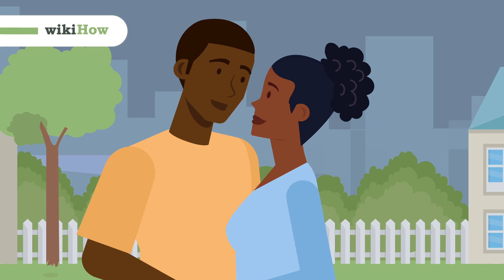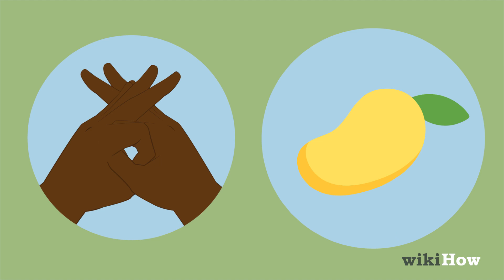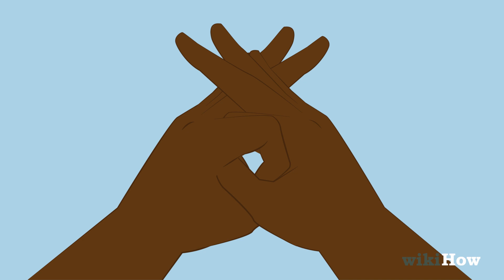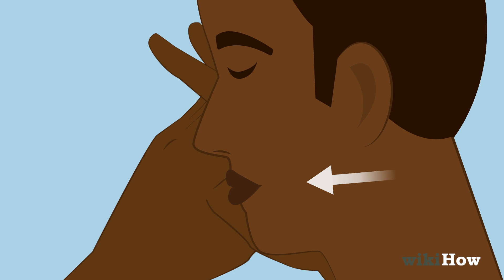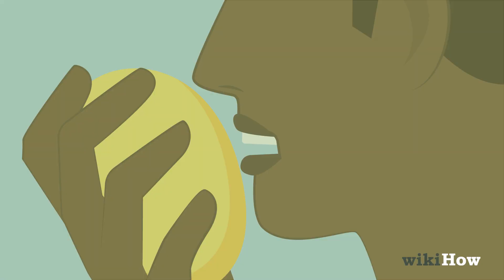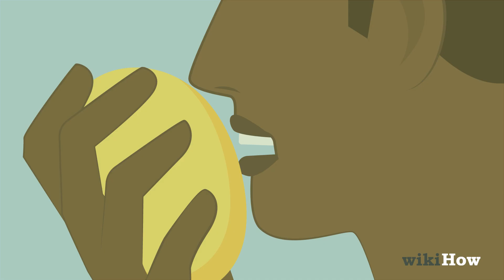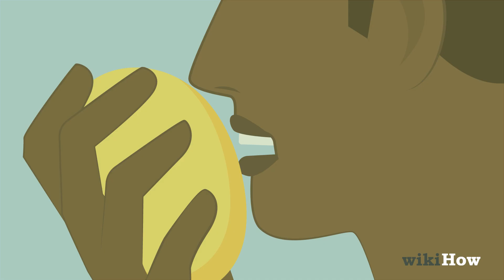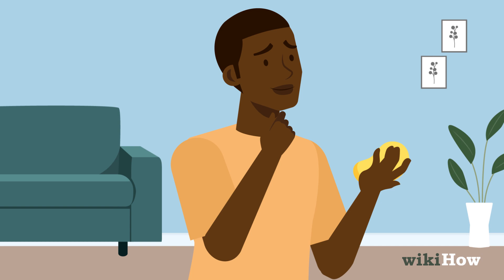How to Practice Kissing